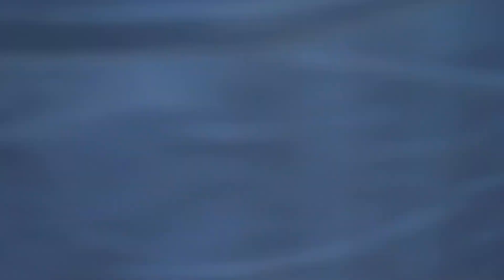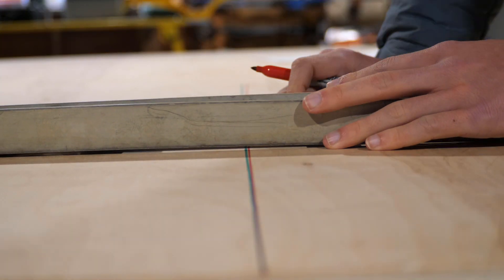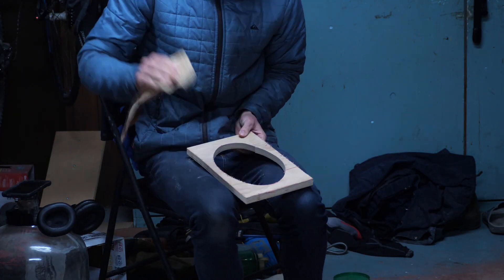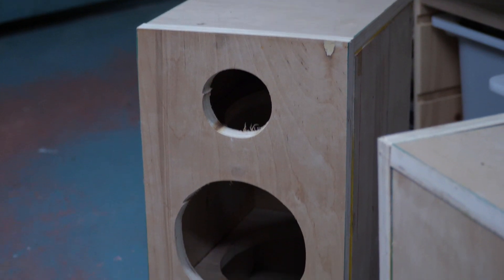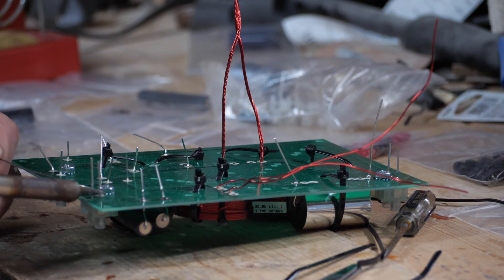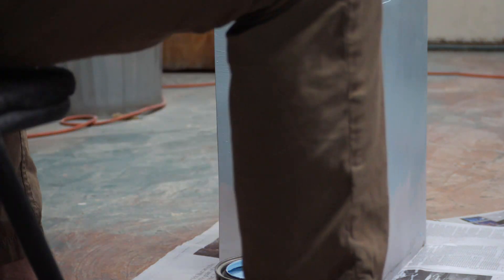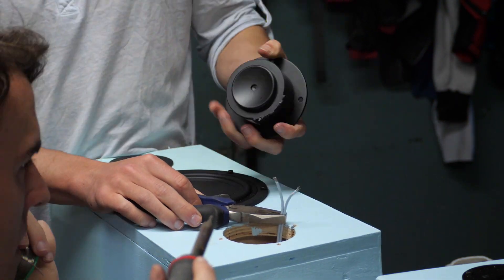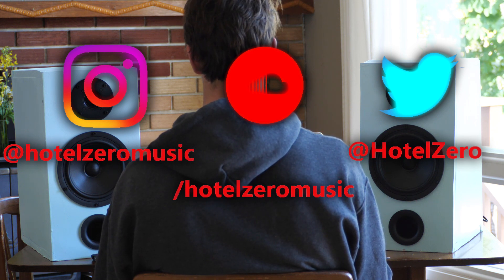How To Build Your OWN Studio Speakers!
Edit: It's a sabre saw, not a jigsaw.

This video was made for a school project. It was supposed to take about 24 hours but it ended up taking me about 3 weeks from start to finish.